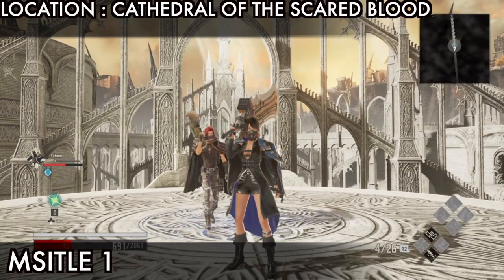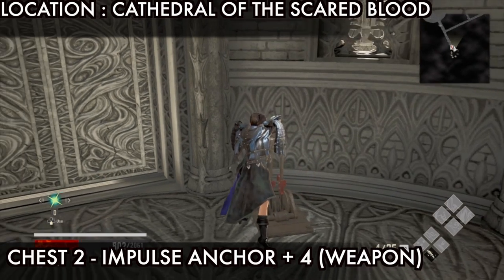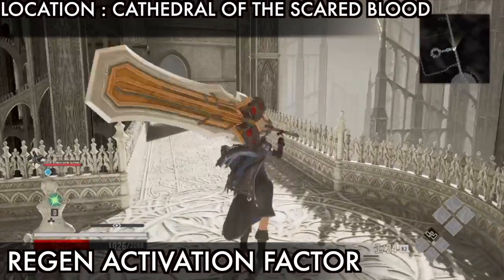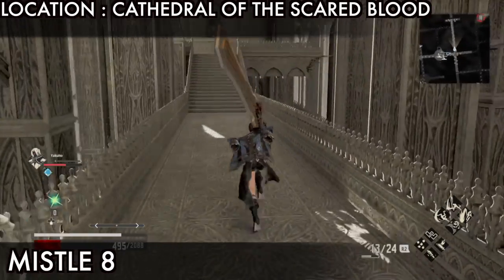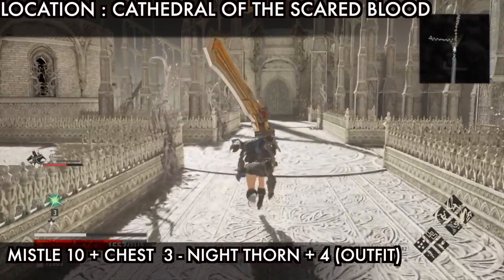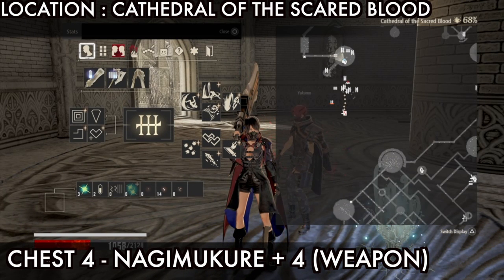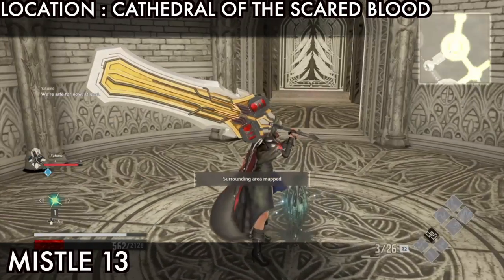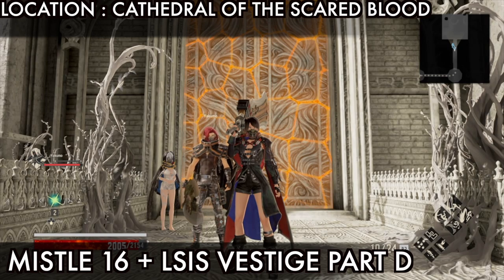Code Vein - Cathedral Of The Sacred Blood All Vestige + Chest + Mistle Location (100% Guide)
Code Vein -  Cathedral Of The Sacred Blood All Vestige & Chest & Mistle & Valuable Item Location (100% Guide)

I Will Show All Vestige ,Mistle  chest and valuable item Location these all part of  (Gift Gatherer Trophy) and (Mender Of Minds Trophy) & (Miasma Manger Trophy ) & (Weaver of Wills Trophy) (Lo's Memories Trophy)

MISTLE 1 0:04
REGEN ACTIVATION FACTOR 0:17
ISIS VESTIGE PART B 0:43
PUNGENT CHEESE (VALUABLE ITEM) 1:13
MISTLE 2 1:33
CHEST 1 - RUBELLITE PIERCER + 4 (WEAPON) 2:49
MISTLE 3 3:50
CHEST 2 - IMPULSE ANCHOR + 4 (WEAPON) 4:03
CURIOUS NOVELTY (VALUABLE ITEM) 4:41
MISTLE 4 (checkpoint) 5:00
ISIS VESTIGE PART C 5:19
CLASSIC CAMERA (VALUABLE ITEM) 7:03
MISTLE 5 (checkpoint) 7:52
REGEN ACTIVATION FACTOR 8:06
MISTLE 6 8:48
MISTLE 7 11:35
MISTLE 8 12:57 (checkpoint)
BLOOD BEAD CANDY (VALUABLE ITEM) 14:22
MISTLE 9 15:00
MISTLE 10 + CHEST  3 - NIGHT THORN + 4 (OUTFIT) 15:42
MISTLE 11 18:20
CHEST 4 - NAGIMUKURE + 4 (WEAPON)  20:44
CHEST 5 - SHODDY KEY 21:19
ISIS VESTIGE PART E 22:23
TOMATO ODEN SANDWICH (VALUABLE ITEM ) 24:00
MISTLE 12 24:50
MISTLE 13 25:24 (checkpoint)
MISTLE 14 + ISIS VESTIGE PART A 25:42
MISTLE 15  26:54
CHEST  6 -  ORNATE KEY  27:16
MISTLE 16 (checkpoint) + ISIS VESTIGE PART D 27:34
ISIS BLOOD CODE CORE (Got After Defeating The Boss Automatically )